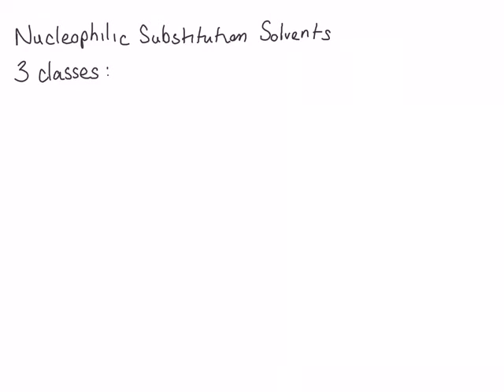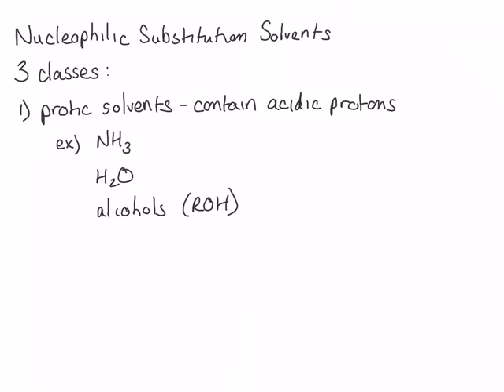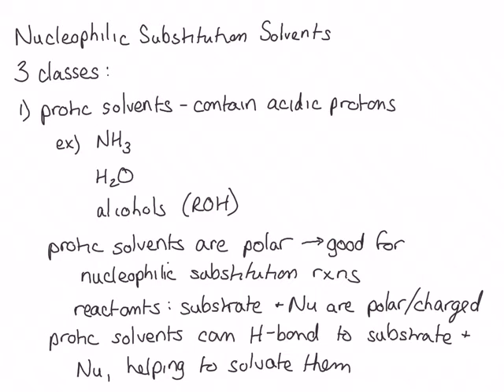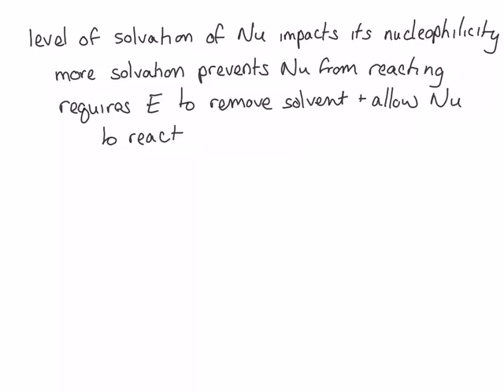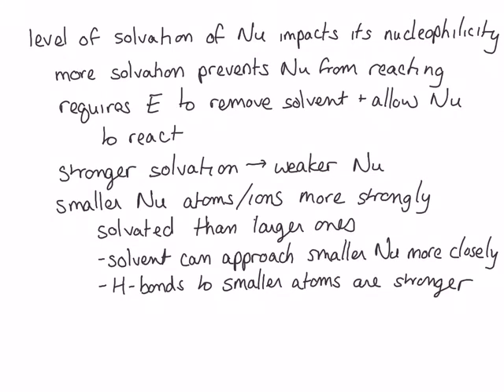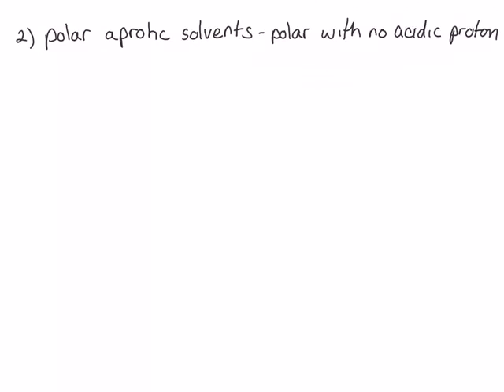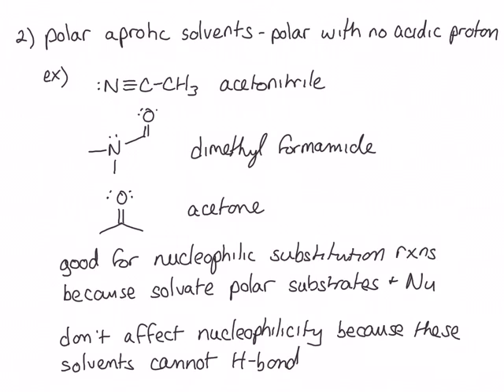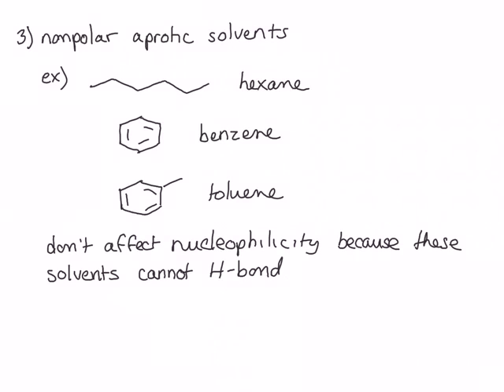Solvents for Nucleophilic Substitution Reactions